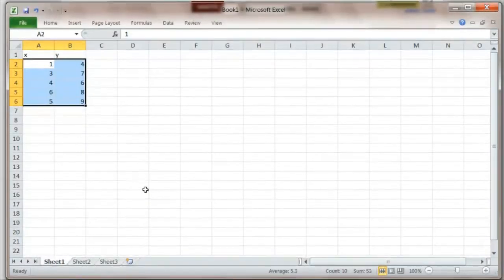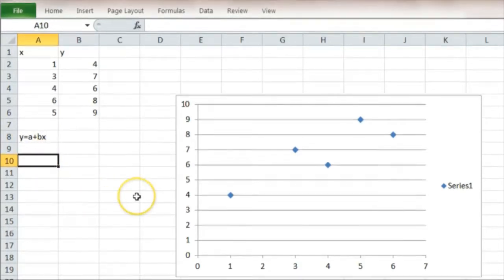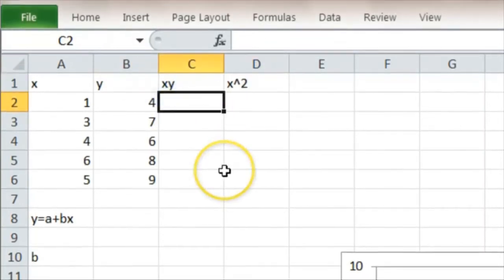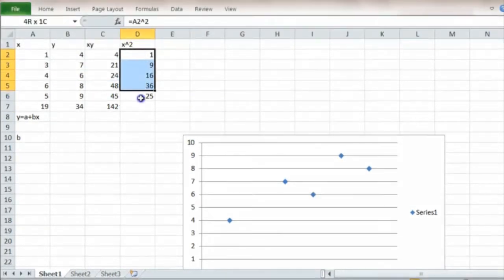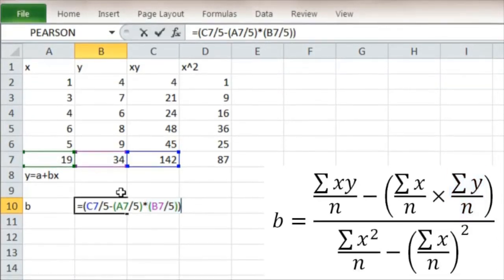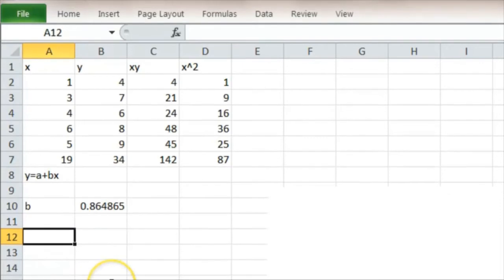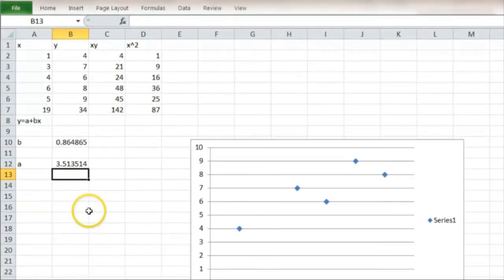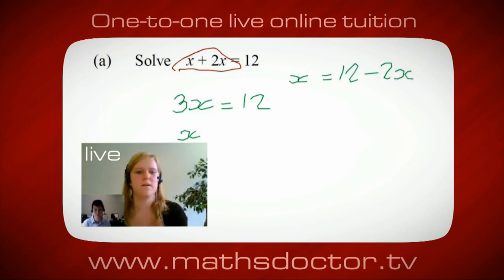A Level Statistics 4.3 Using Excel to calculate the equation of the regression line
Statistics 4.3 Using Excel to calculate the equation of the regression line
- Maths Doctor provides one to one live online tuition